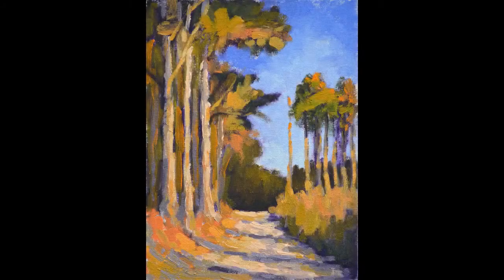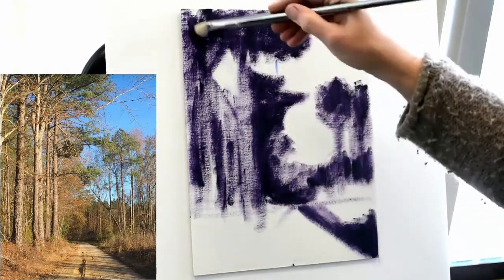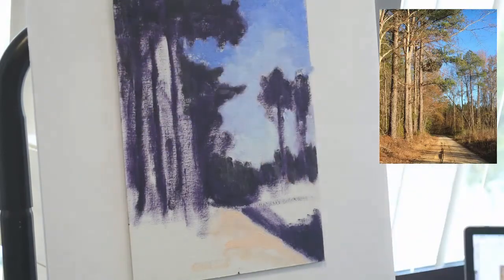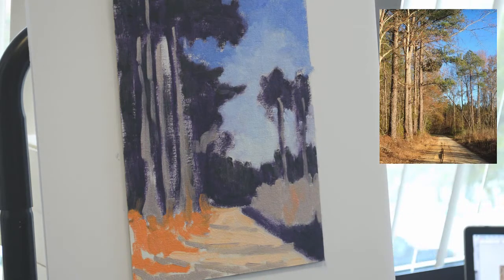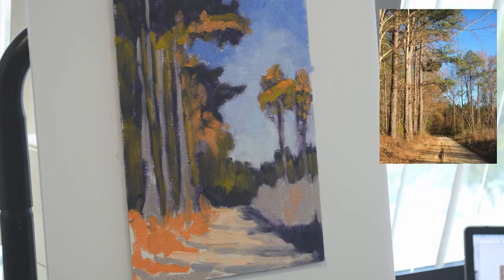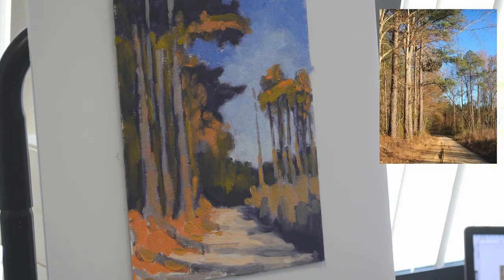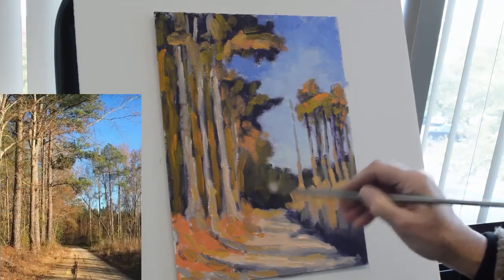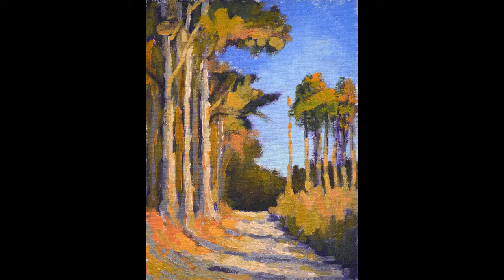CCL 7.3 Demo: Creating Light with Temperature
Part 7.3 of Mary Gilkerson's much loved COMPOSITION, COLOR, & LIGHT: The Painter's Language Framework Program. Over the last decade, this online course helped hundreds of artists transform their paintings with color and light, make rapid dramatic improvement in their work, approach any painting subject with confidence, and create paintings that are irresistible.

MODULE 7.3 LESSON:

Exercise #3:

Step 1 Color Block – First block in the notan using the color mixed for the main shadow color. Keep your paint extremely thin in the notan stage. Then block in the main color for each of the 5-7 shapes in the thumbnail on your panel.

Step 2 Elaboration – Further refine the shapes, values, and colors to the desired degree of representation or abstraction.

Some special things to watch out for in selecting your palette and blocking in:
To create the strongest sense of illumination, slightly increase the contrast in value, hue, and intensity in the three values you mix for each main area in the thumbnail.

The key to creating strong light is strong contrast between
• light/dark
• bright/dull
• warm/cool

(Remember the earlier exercises from Module 4 on identifying the main colors in the thumbnail. Identify one main color for each of the 5-7 shapes.)